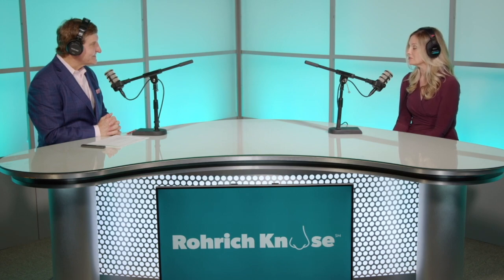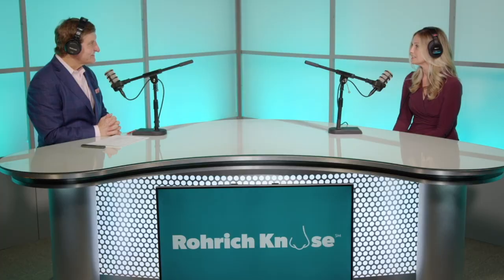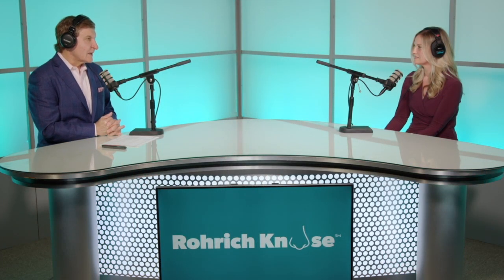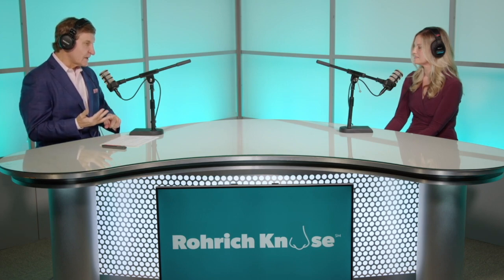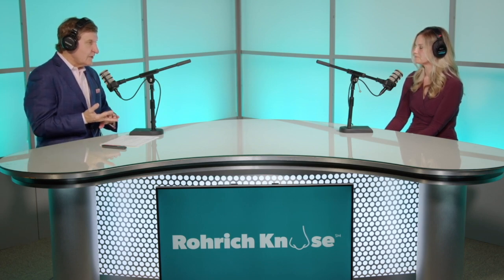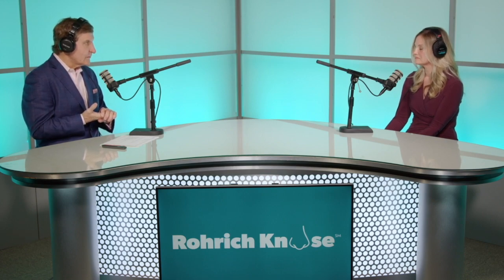Role of Fresh Frozen Rib Grafts in Rhinoplasty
How and Why Donor Tissue for Revision Rhinoplasty and Reconstructive is sourced in a safe and ethical manner ! In this rohrichknosepodcast Dr Rohrich goes behind the scenes with Lisa Miller from MTF - the Musculoskeletal Tissue Biologics Foundation, a non profit company dedicated to providing the best quality human donor tissue for reconstructive surgery in plasticsurgery and orthopedic surgery

Dr. Rohrich uses this high quality  off the self allograft rib cartilage almost exclusively in his revision rhinoplasty practice for optimal results with no donor morbidity or donor site incisions